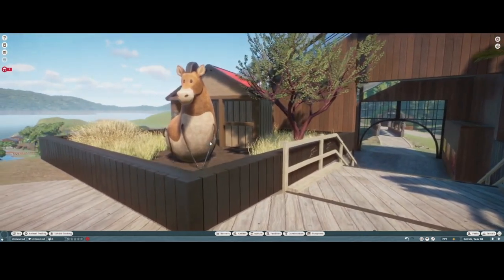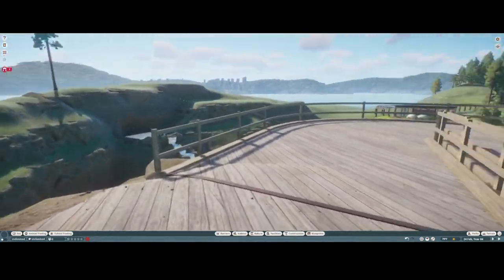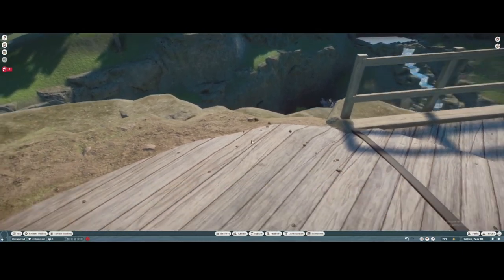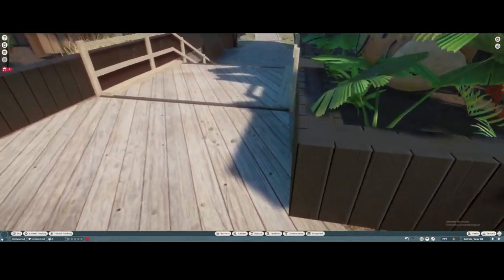Highwater Pass | Ep 12 Highland Views | Planet Zoo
Its time... to D-D-D D-D-D-DUEL!!!

Planet Zoo | Planet Zoo Game | Playthrough | Lets Play | Simulation | River | Rocks | Moose | Fresh Start | LoFi | Chill